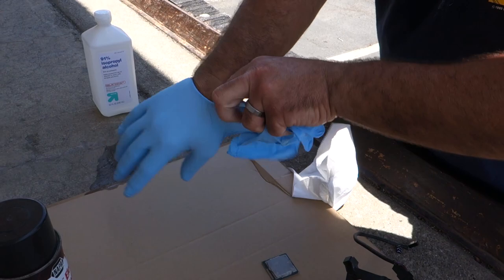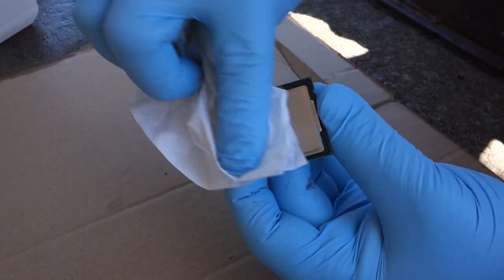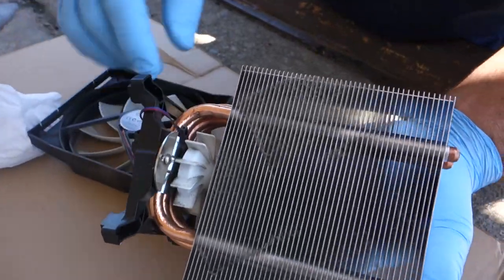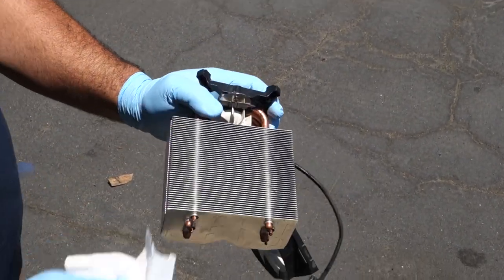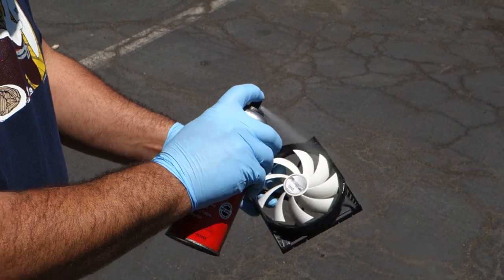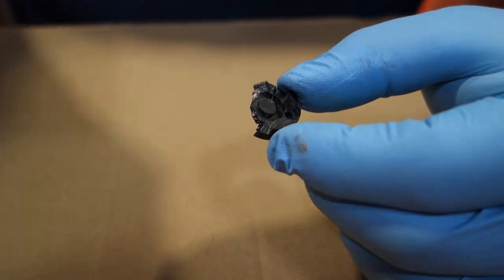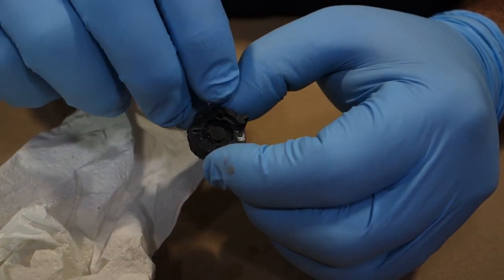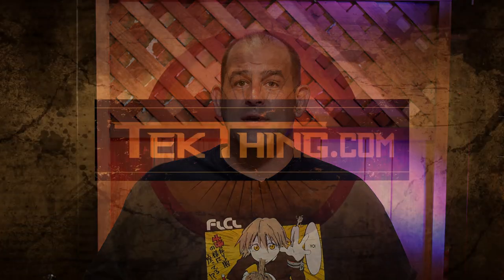Three Chemicals Every Geek Should Have In Their Toolbox - TekThing Short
Some of the best tools you can keep in your toolbox include things that come in a can, a bottle, or a tube! Let's talk some inexpensive cleaning chemicals!

91% Isopropyl Alcohol
QD Electronic Cleaner
Loctite Ultra Gel Control Super Glue

Amazon Associates
THANKS!
SOCIAL IT UP!